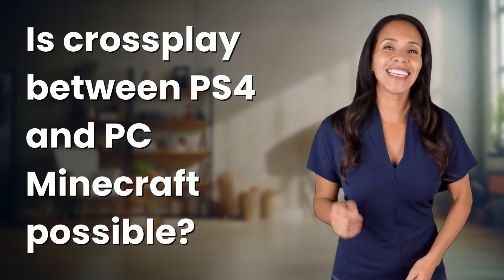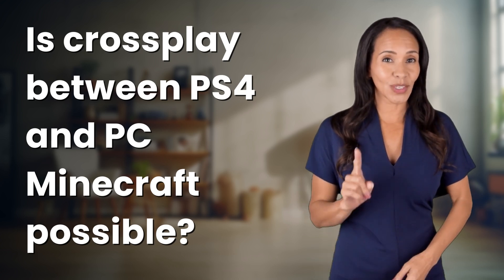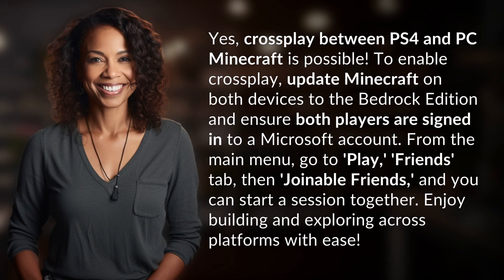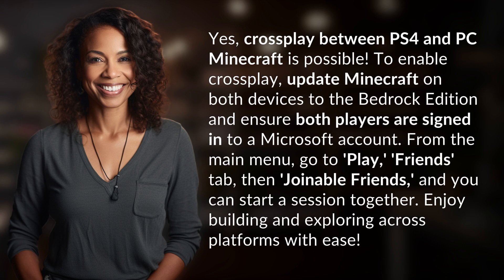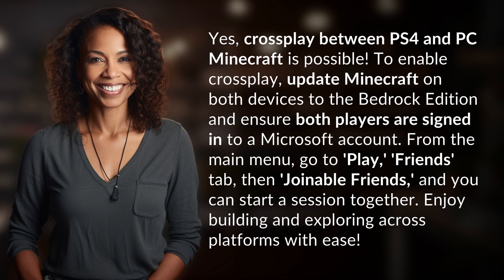Is crossplay between PS4 and PC Minecraft possible?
Unlocking Crossplay: PS4 and PC Minecraft Connection Guide 👉 Crossplay Connection Guide 👉 Learn how to enable crossplay between PS4 and PC Minecraft by updating to the Bedrock Edition and signing in to a Microsoft account. Join your friends from different platforms and start building and exploring together!

Laura S. Harris (2024, June 27.) Is crossplay between PS4 and PC Minecraft possible?
    🌐 AskAbout.video